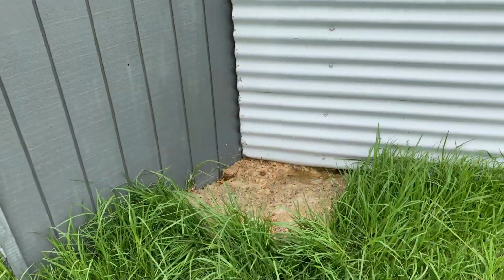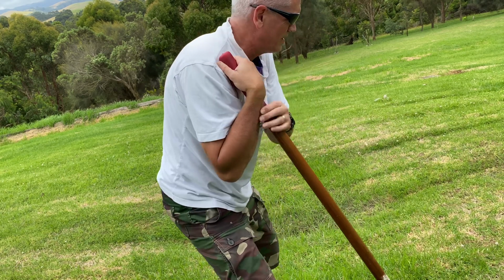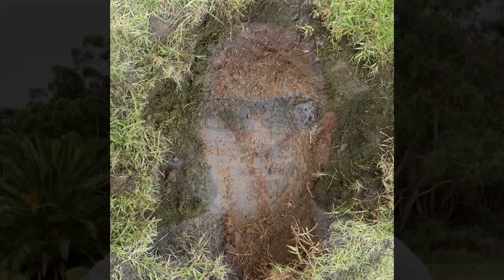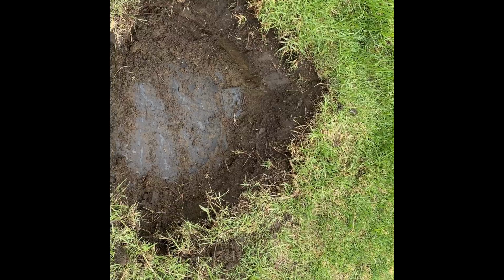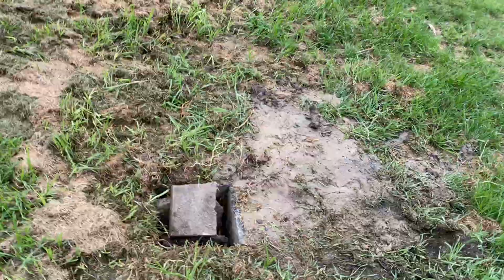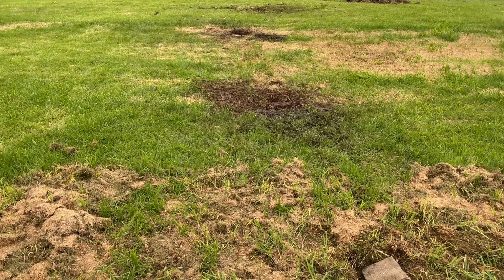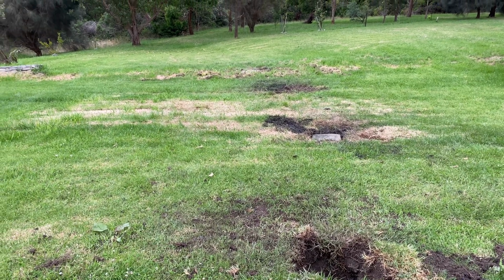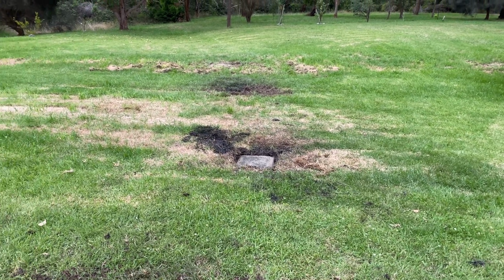Fixing the Septic System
In this episode I walk through the process of how our septic system failed. What went wrong and how we got it fixed.

Seems to be going good now.